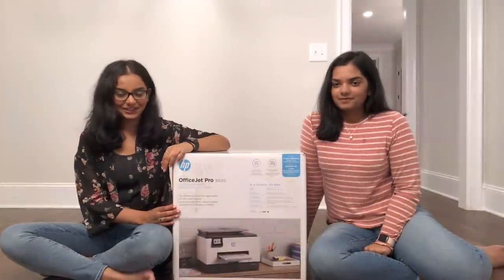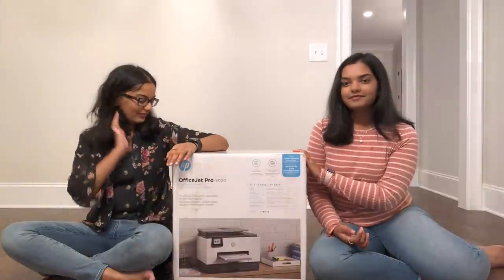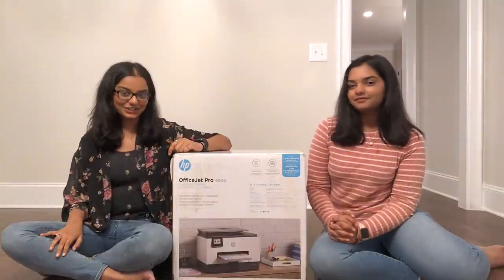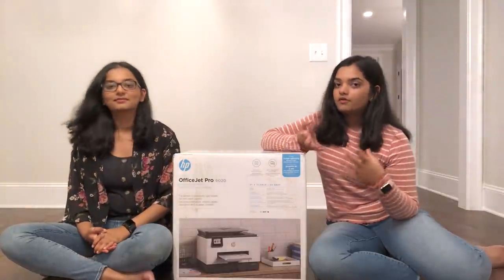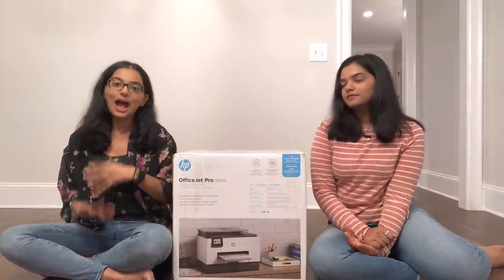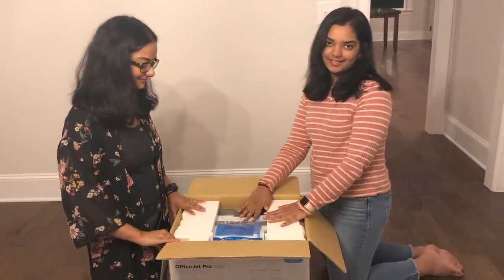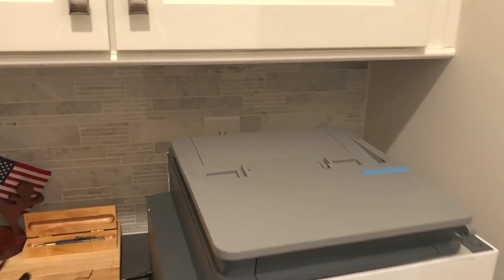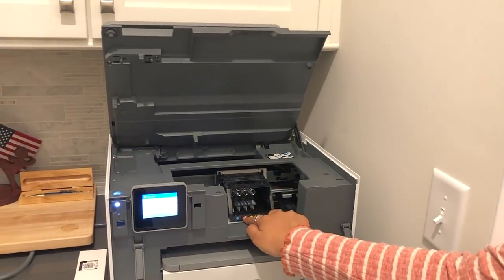Our New Printer Unboxing || Telugu Vlogs in USA || Indian Dresses || English Subs || A&C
Hi!
In this video, we unboxed our new Hp OfficeJet pro 9020 All-in-One Wireless Printer, and how to set it up! We also shared with you details about our Indian outfits! The link to the printer is below, as well as links to other requested items.

Hp printer
Stainless Steel Rice Cooker
Hair curler
Hair Dryer
Kitchenaid Chopper
Decoration stand

English subtitles are available on all of our videos!

Filming & Editing by Sanjana and Sahithi